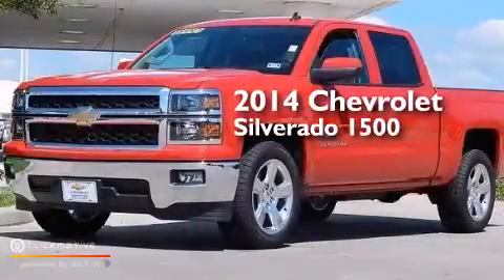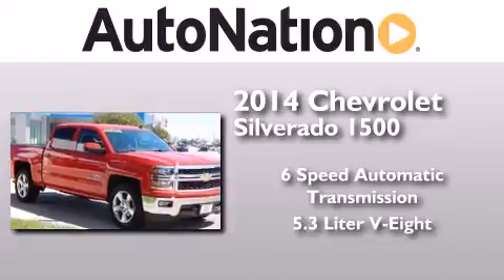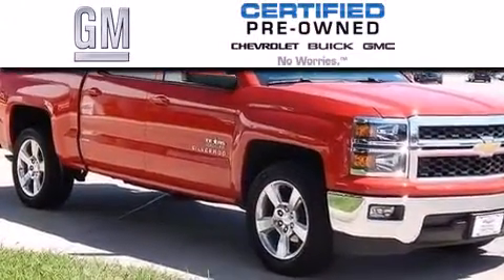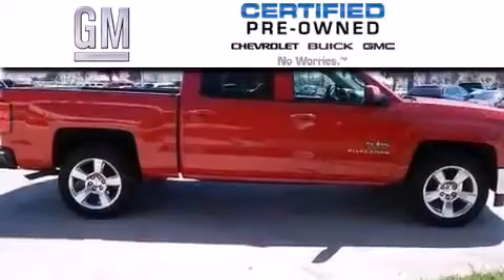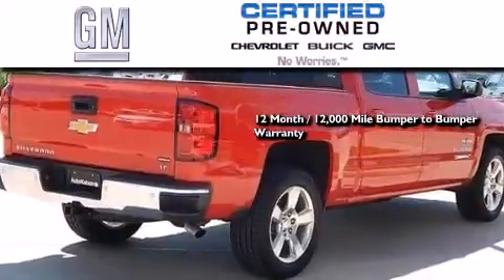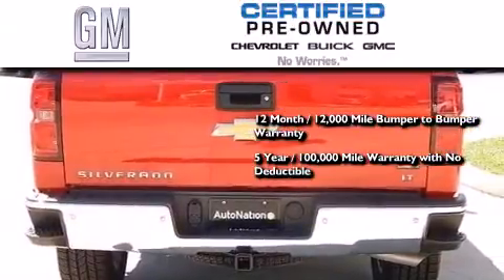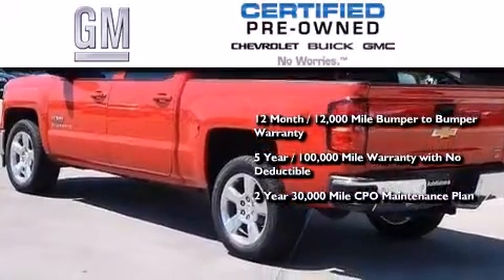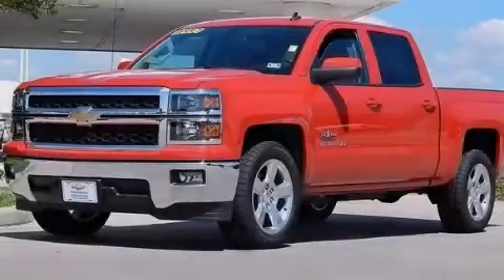Used 2014 Chevrolet Silverado 1500 Corpus Christi TX 78412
We have been honored to serve the Corpus Christi TX area , we promise that your experience at our dealership will exceed your expectations ! Year : 2014 Make : Chevrolet Model : Silverado 1500 Engine : Gas/Ethanol V8 5.3L/325 Trans . : Automatic Exterior : Victory Red Miles : 6 Interior : Jet Black Champion Chevrolet Cadillac 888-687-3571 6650 South Padre Island Drive Corpus Christi , TX 78412